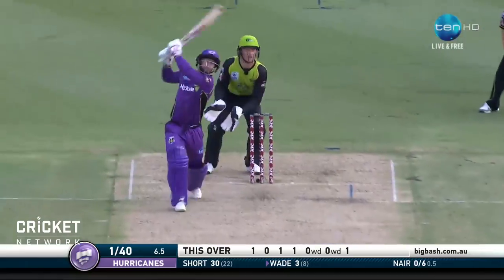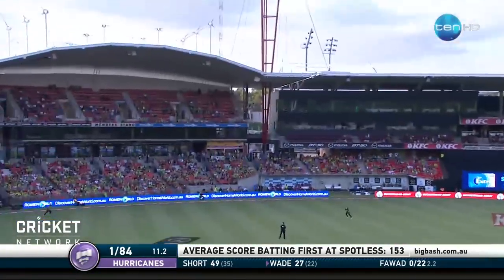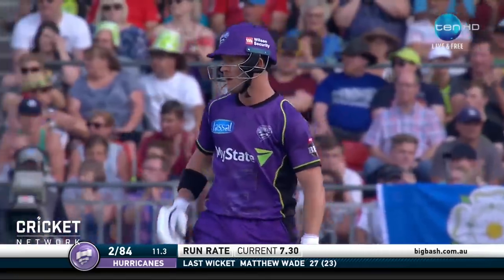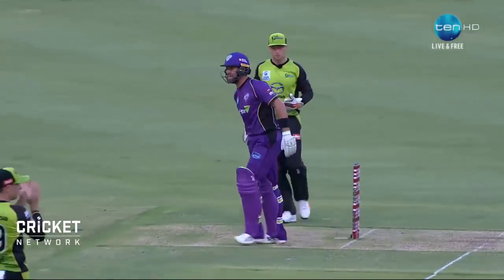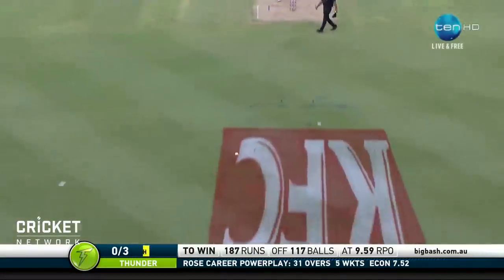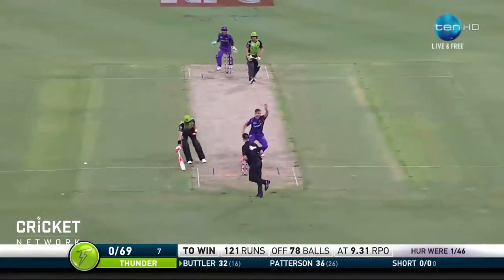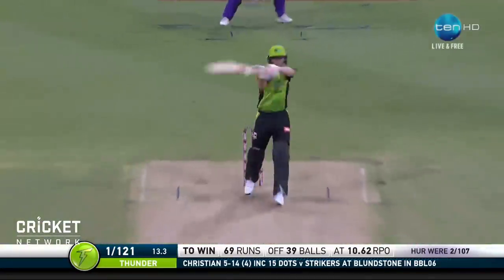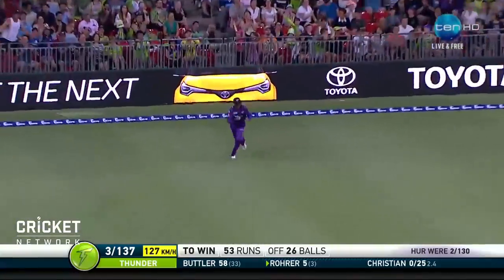Sydney Thunder v Hobart Hurricanes, BBL|07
D'Arcy Short delivered a career-best performance with the bat as the Hobart Hurricanes kickstarted their BBL campaign with a nine-run win over the Sydney Thunder